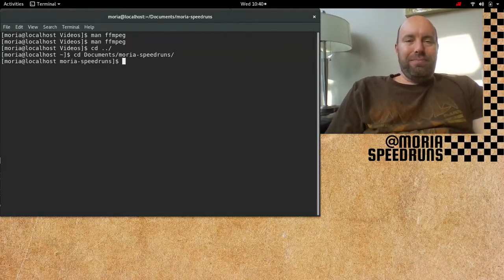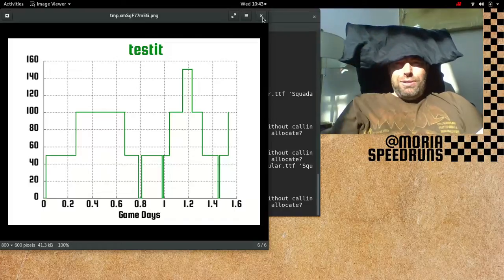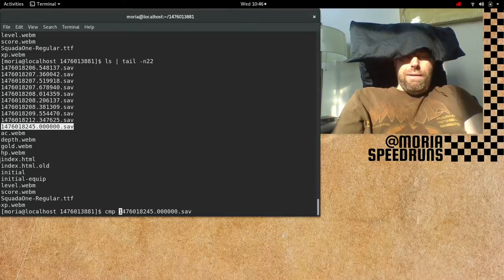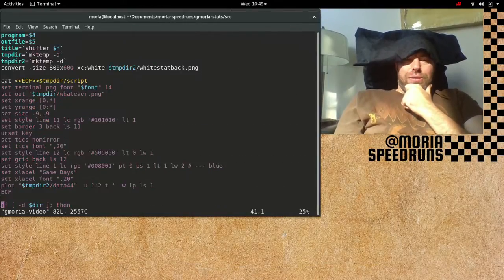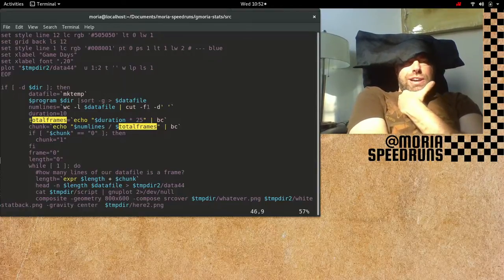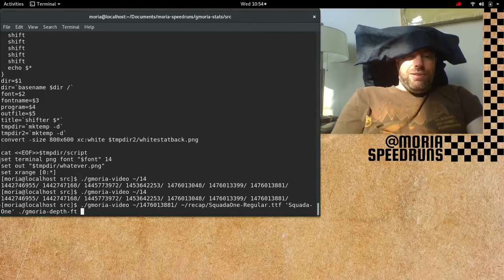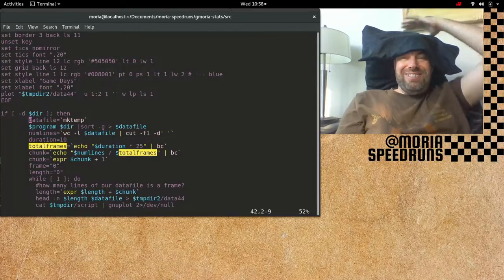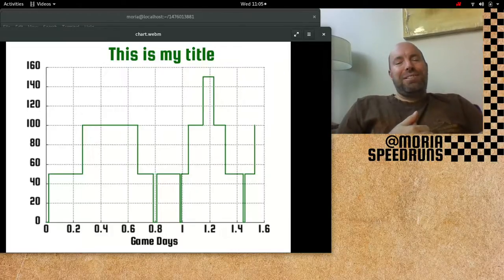video production note 27